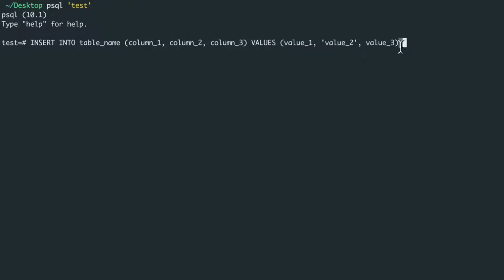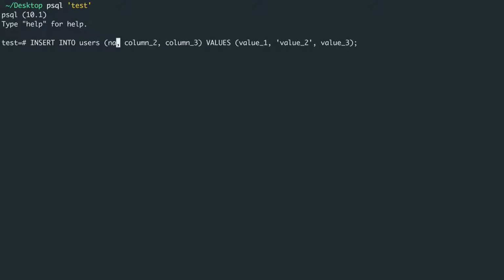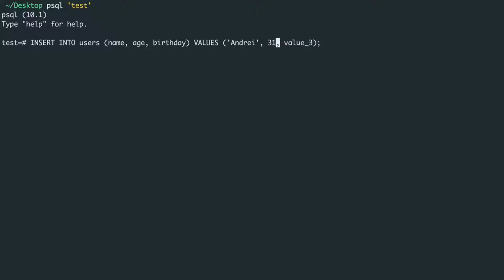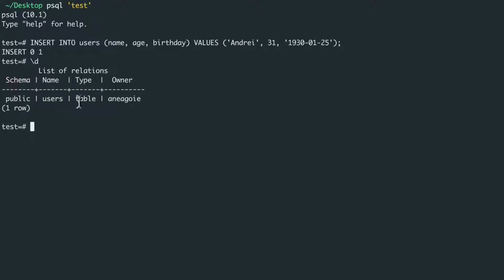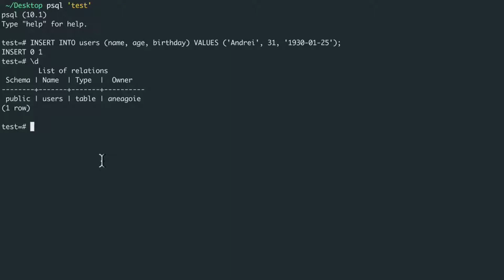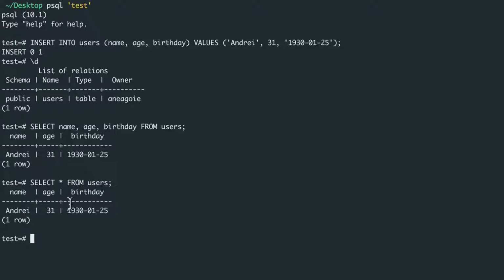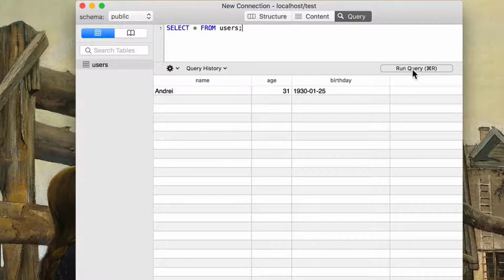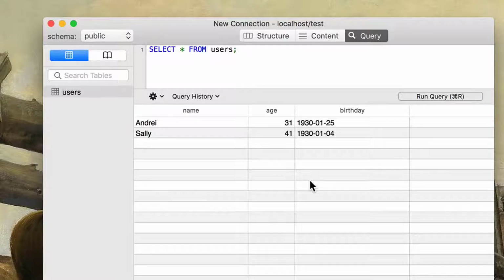SQL: Insert into + Select